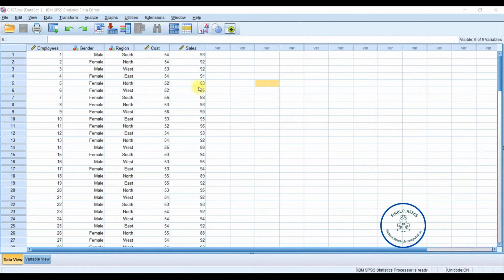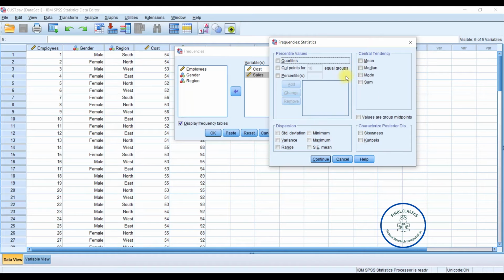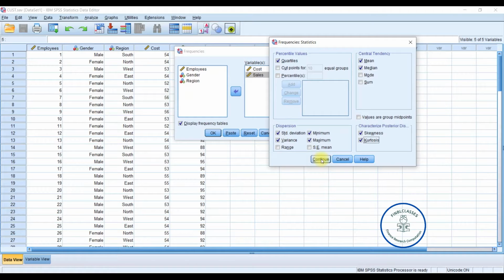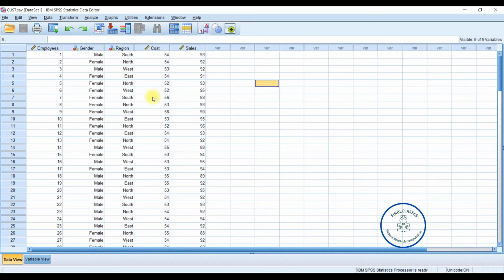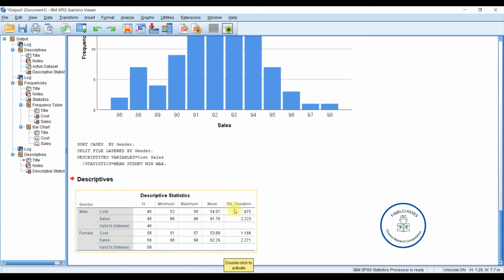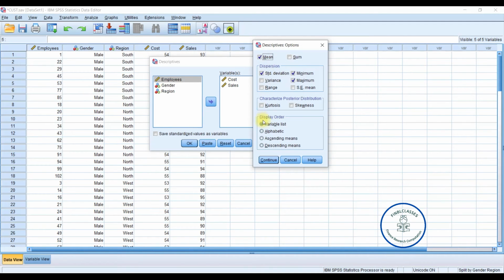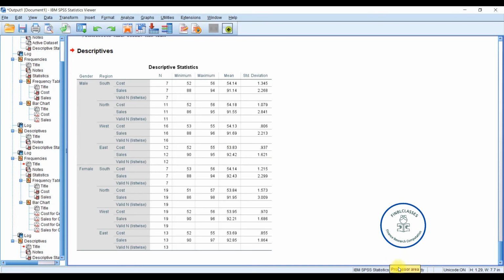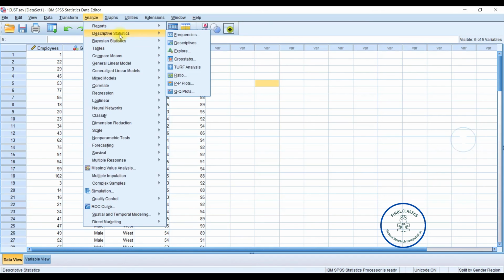SPSS 6: ANALYSING WITH SPLIT DATA USING DESCRIPTIVE STATISTICS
This lecture will help in analyzing data by categorizing the variables and finding their summary statistics and frequencies